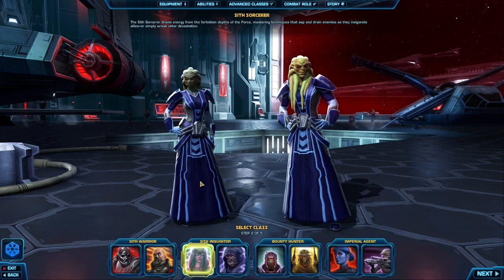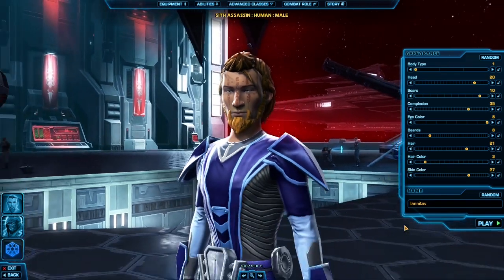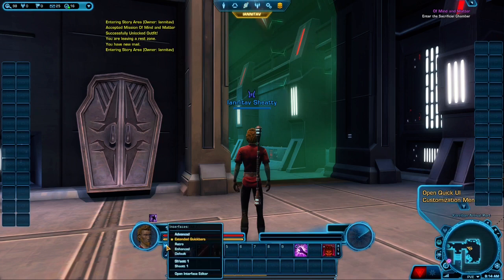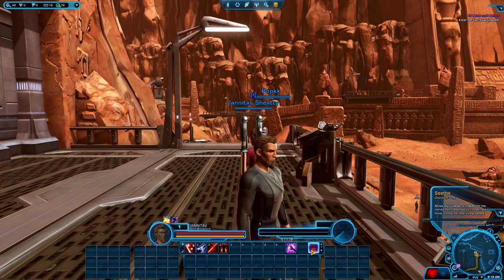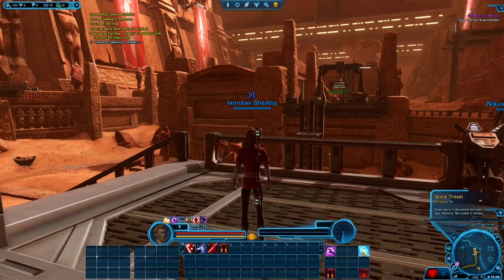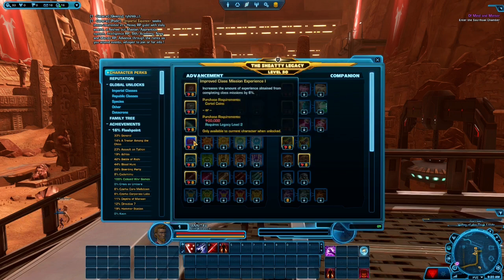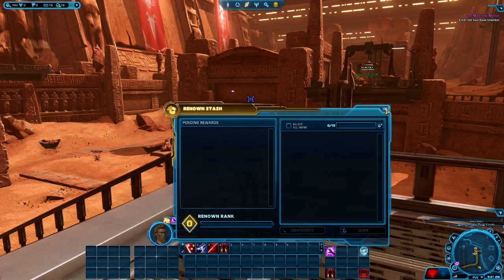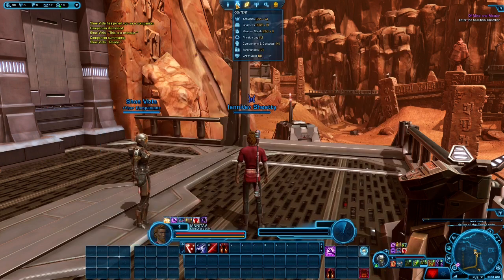SWTOR - New Players Guide for Beginners - Classes, specs, leveling, UI, Abilities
This guide will be a beginners guide to swtor going through everything from User interface, to leveling, skills, specs, classes